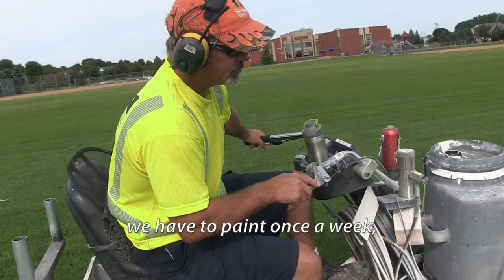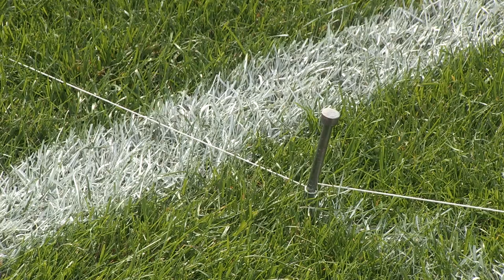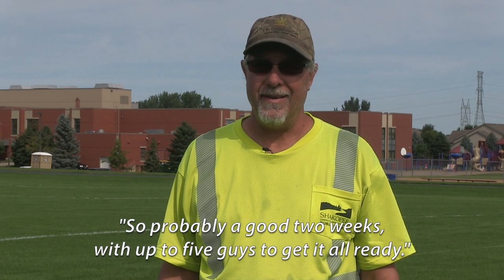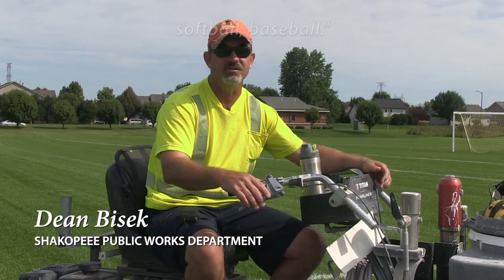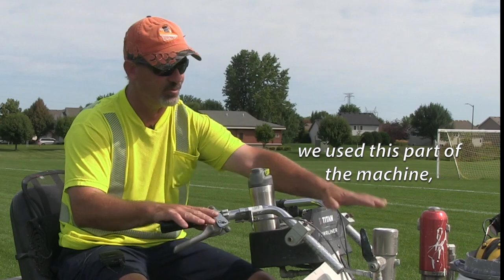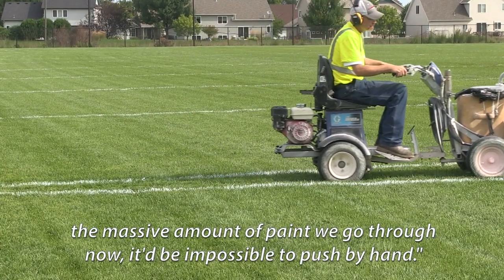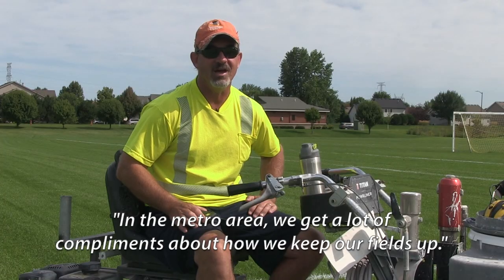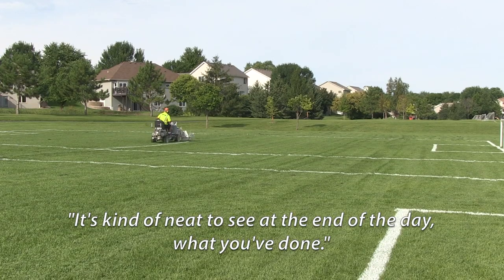City Blog- Field Painting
There are just over 100 fields for baseball, soccer, football and more in Shakopee. It takes a crew of talented public works employees working from April to October to keep the fields dressed and ready for play!